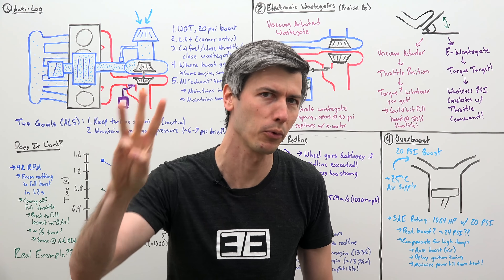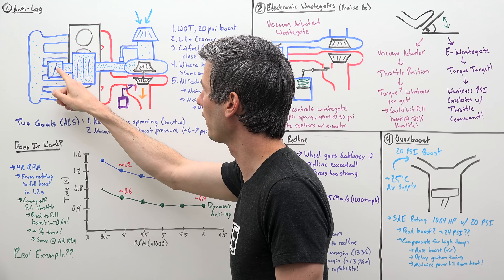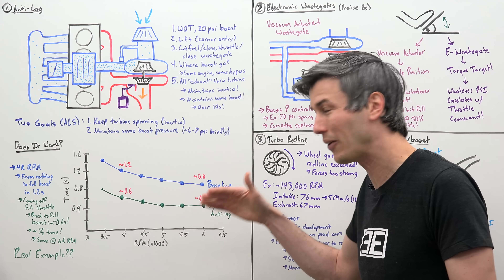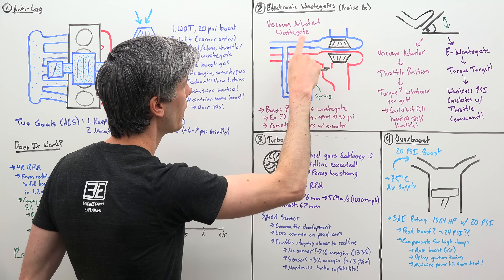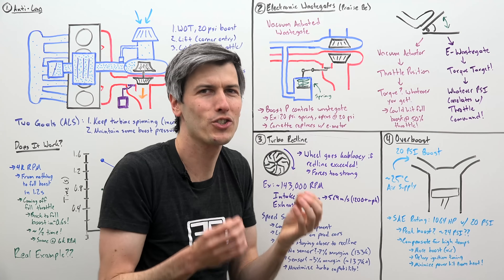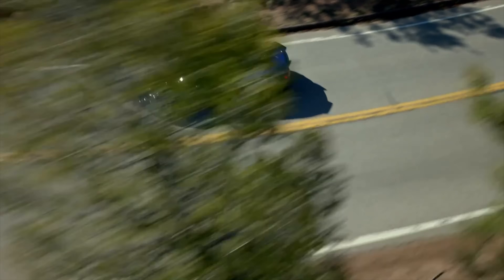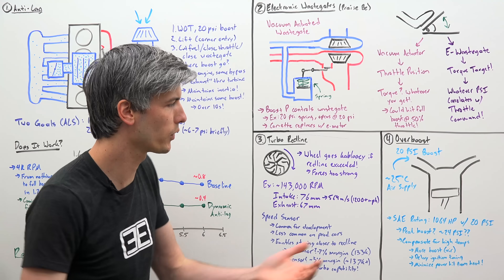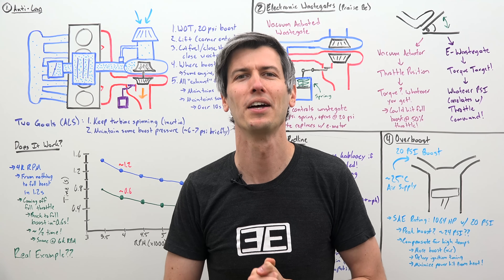Corvette ZR1's Anti-Lag System – Massive Turbos, Minimal Lag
Car enthusiasts are wrong about the good ol’ days of turbocharged sports cars being behind us, which have truly never been better. From a driving perspective, turbocharged cars have often suffered from three major flaws: a narrow power band - so no bottom end torque, turbo lag - so delayed response, and poor throttle control - especially at partial throttle. But recent history reverses pretty much all of these: massive, wide torque curves, minimal turbo lag, and exceptional throttle control.

What better vehicle to demonstrate how far we’ve come than the C8 Corvette ZR1, with over 800 lb-ft of torque from 3000 to nearly 7000 RPM, a clever anti-lag system, and beautiful throttle control, in a car with 1064 horsepower!? This is made possible thanks to two Borgwarner turbochargers, which Borgwarner claims are the largest passenger car twin turbochargers in the market (to be released to date - 9/23/24). In this video we’ll deep dive into the engineering of the anti-lag strategy, how throttle control is enhanced with electronic waste gates, what turbocharger redline is, and discuss overboost - where the ZR1 reaches boost pressures as high as 24 psi, 4 psi over what the rated power output requires.